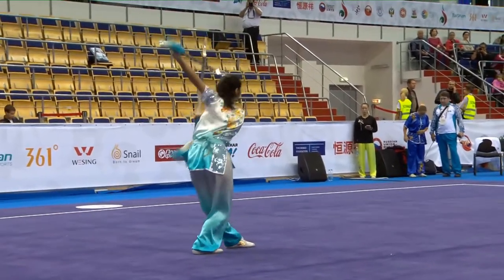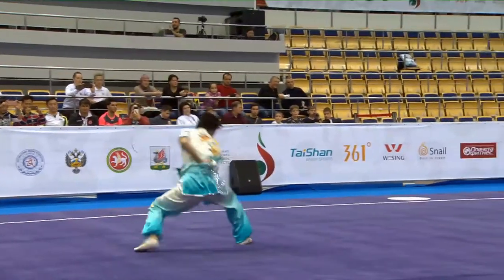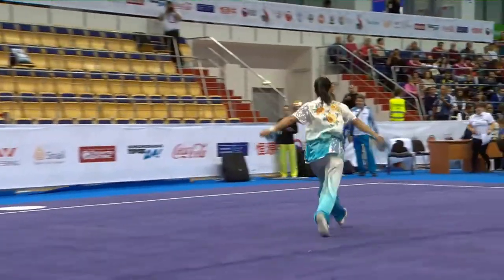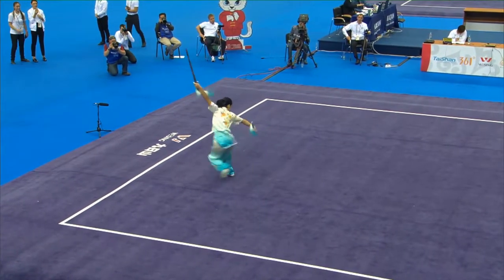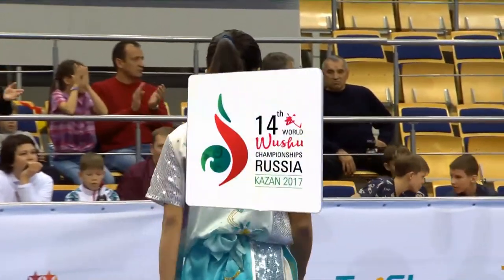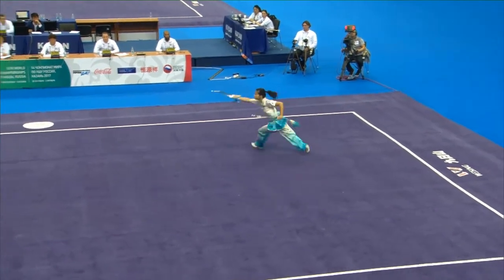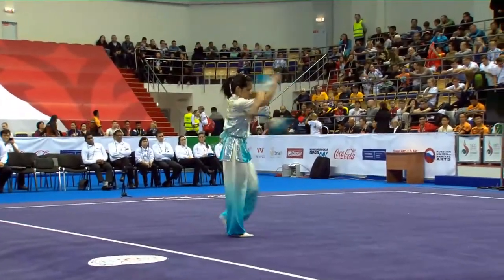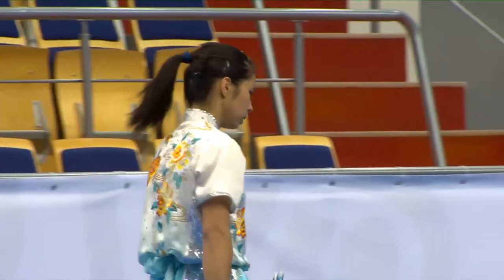[14th WWC] Women's Shuangjian - Cho Man Sou - 8.72 [MAC]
14 World Wushu Championships - Women's Shuangjian (Double Straightsword)